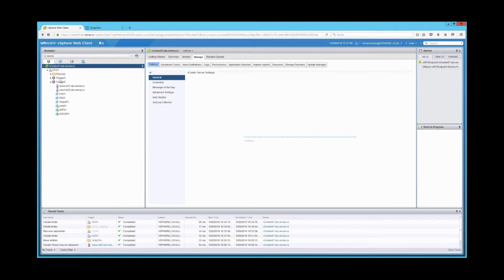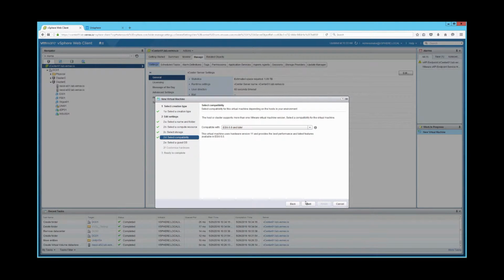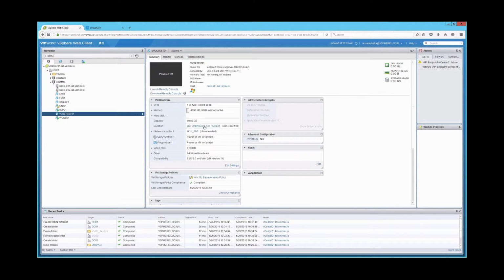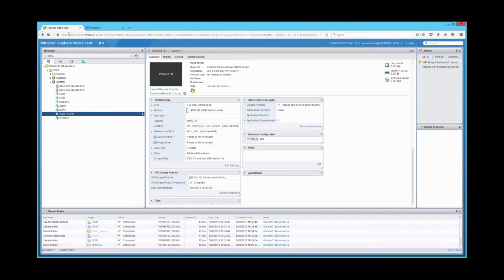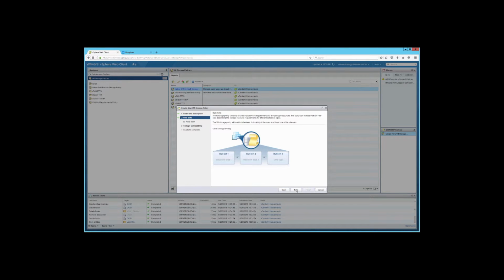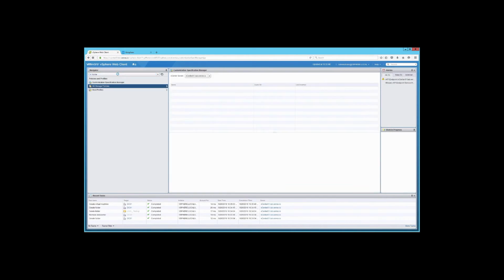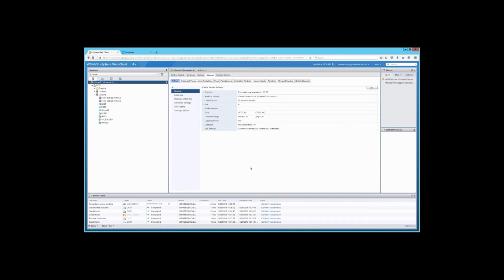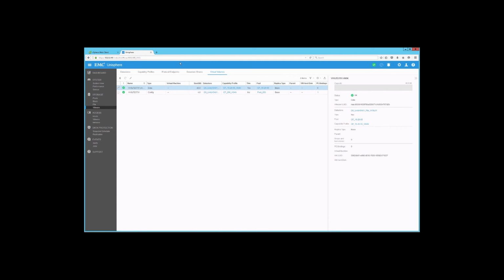UnityVSA VVOL 3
Create a new virtual machine on a VVOL Datastore; create a simple Storage Policy and relocate data using VVOL policy based management.